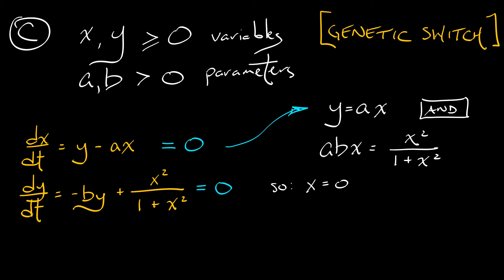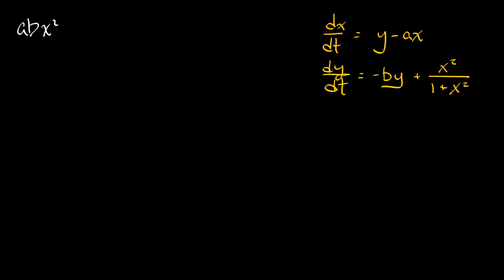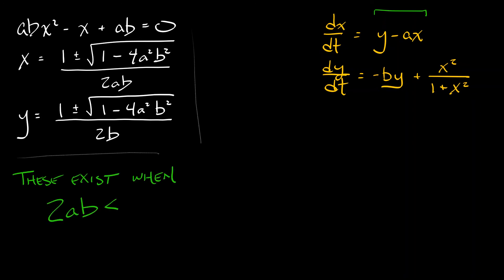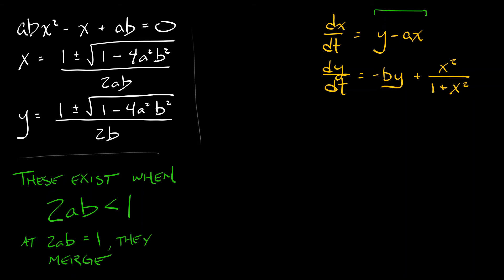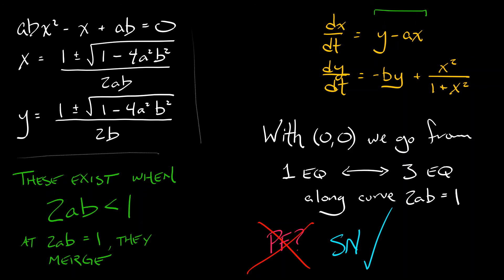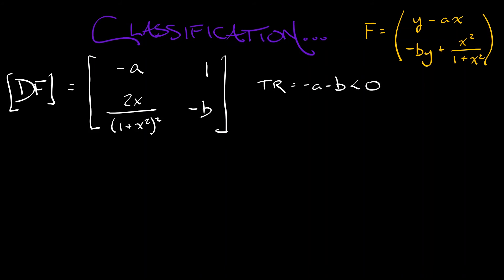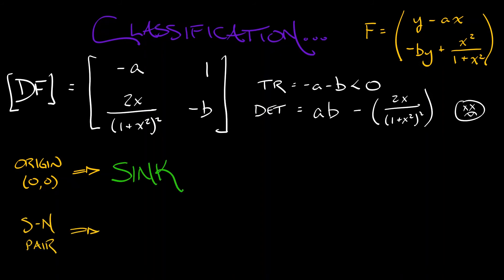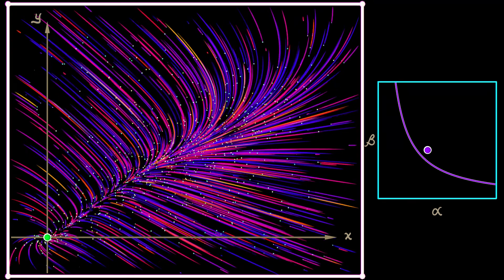ADS : Vol 2 : Chapter 9.2 : Example of a Switch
Here's an example of a bifurcation that decouples into a simple 1-D case along with (stable) linear dynamics in the complementary direction. This models a genetic switch in a biological system.